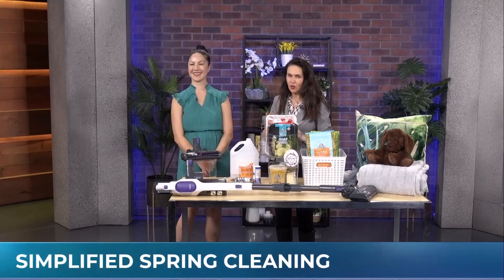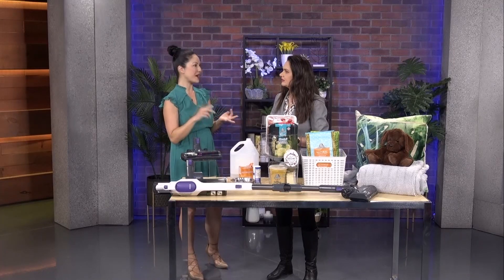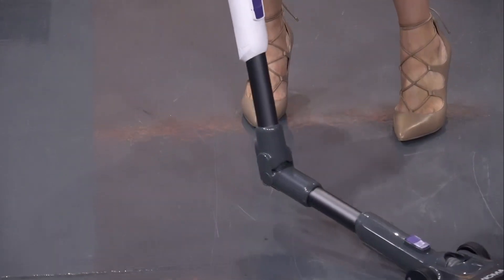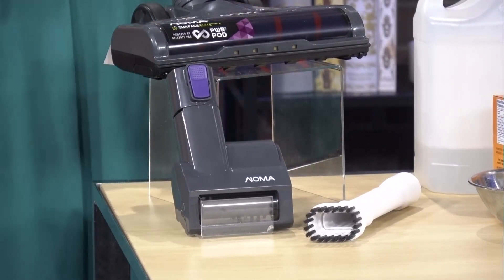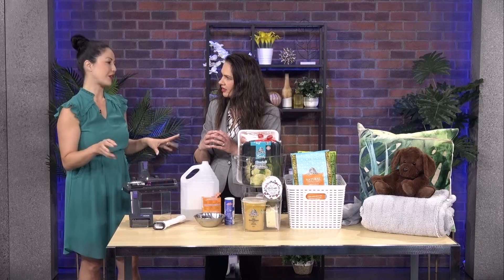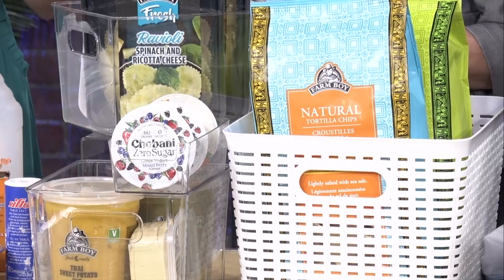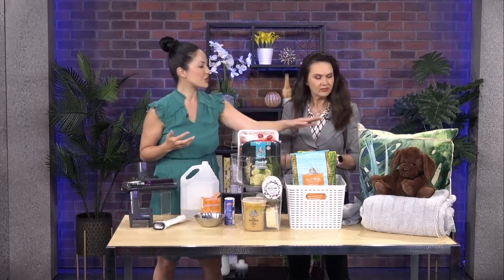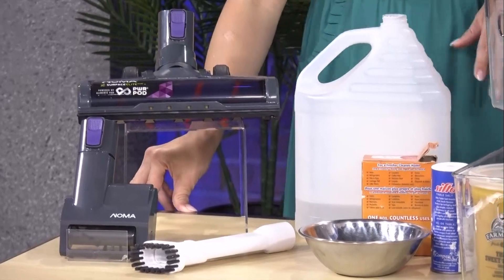4 simple tasks to simplify spring cleaning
DIY expert Denise Wild is back with four simple things to quickly refresh your home.